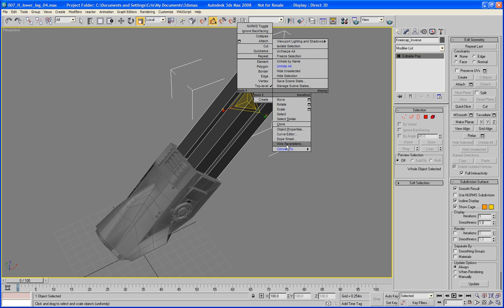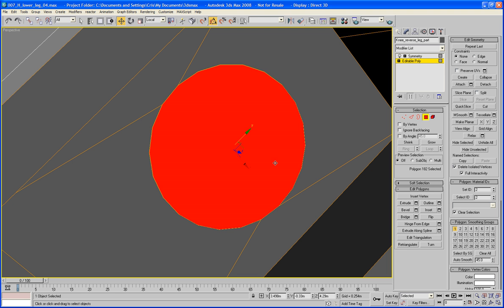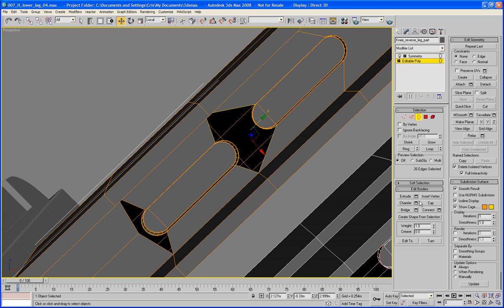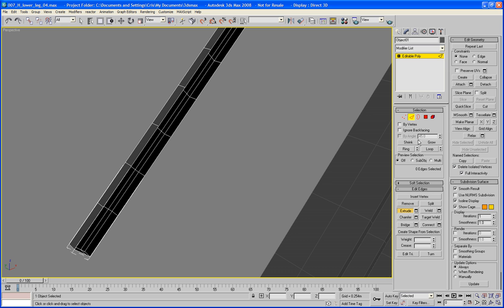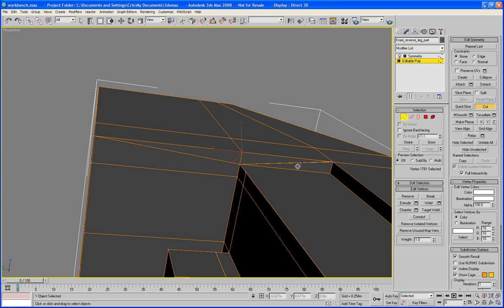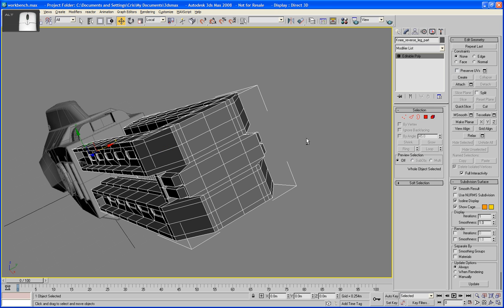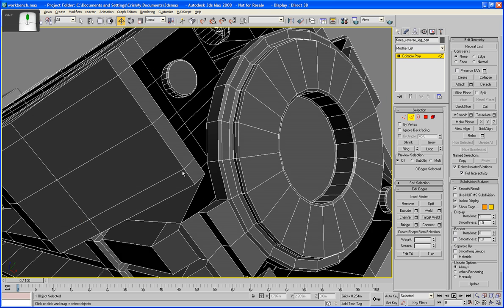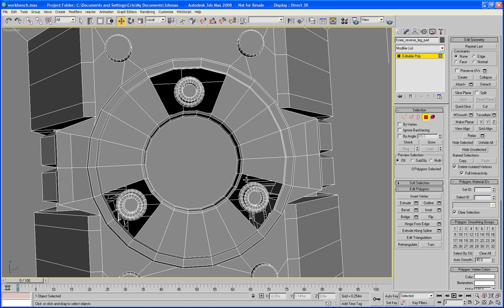3D宫殿 Next Gen Game Dev In UT3 3dsmax DVD1 16)